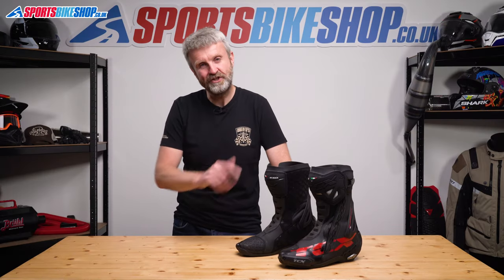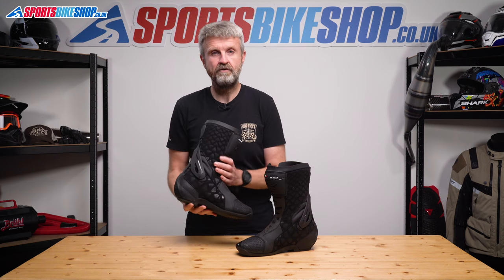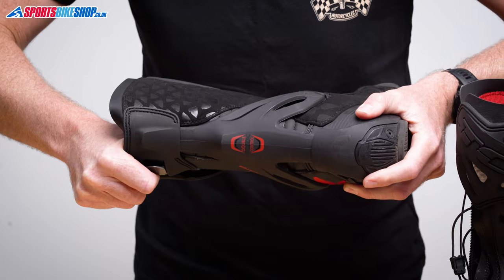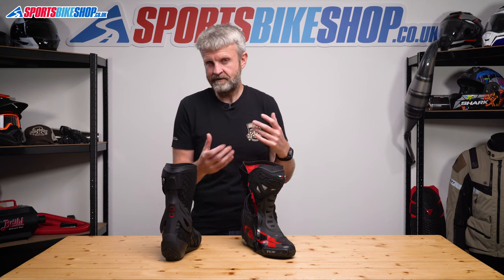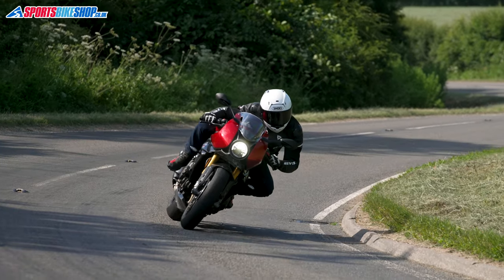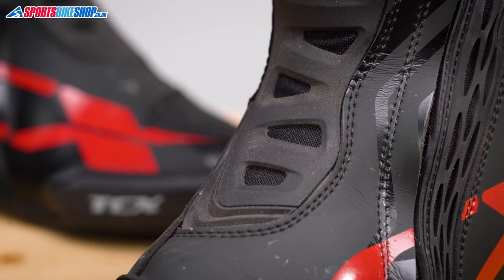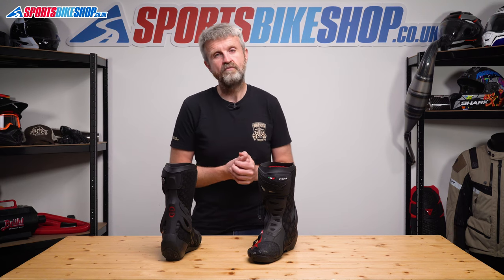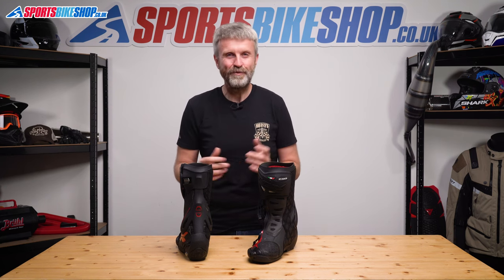TCX RT-Race motorcycle boots review - Sportsbikeshop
Race boots don’t always end up feeling very comfortable off the bike, but these TCX boots are among the exceptions. Find out more…